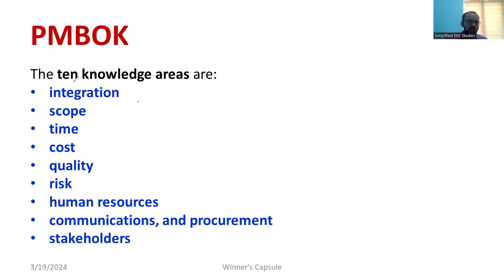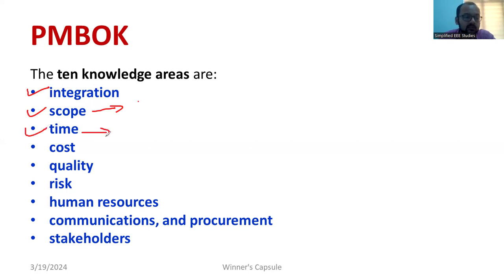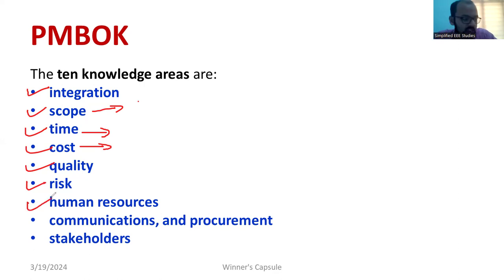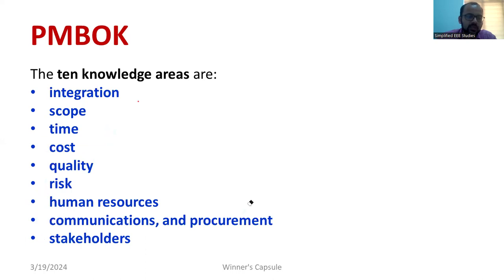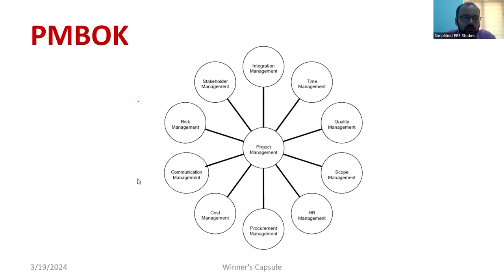Project Management Body of Knowledge (PMBOK) | Project Management Lecture series | MBA |PGDM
Dear all,
Welcome to the lecture series of Project Management!!
Elevate your project management skills with our comprehensive lecture series on the Project Management Body of Knowledge (PMBOK)! Designed specifically for MBA and PGDM students, this series covers key concepts, methodologies, and best practices essential for success in the dynamic field of project management. From initiating and planning to executing, monitoring, and closing projects, our expertly crafted lectures provide invaluable insights to help you navigate the complexities of project management with confidence. Join us on this educational journey and unlock the knowledge and strategies needed to excel in your career.

Happy Learning!